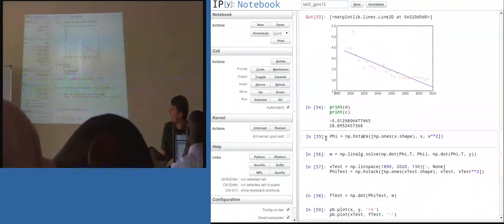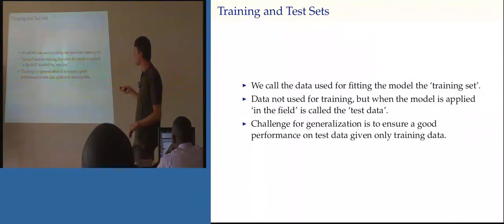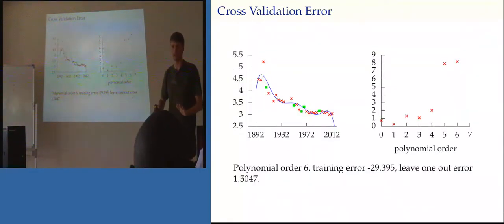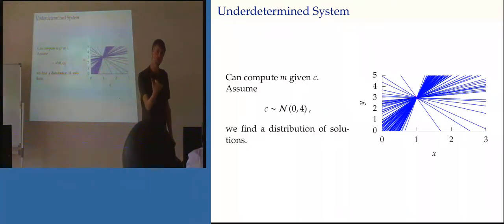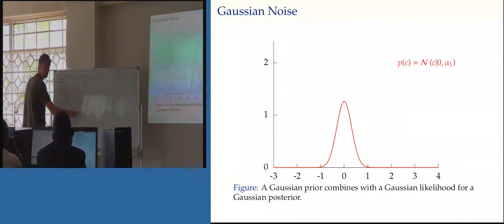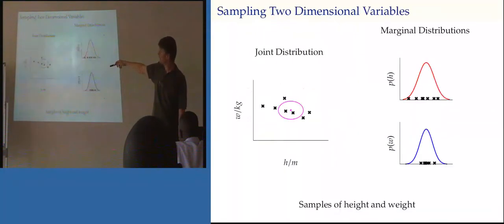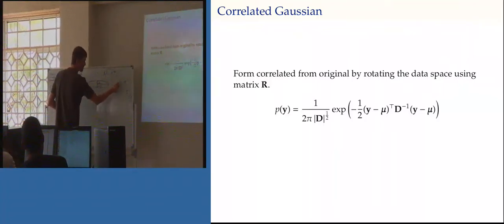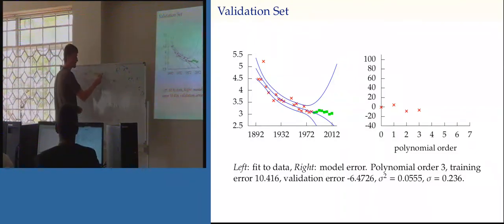Model Selection and Bayesian Inference: GPRS Summer School Lecture 3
A quick review of the lab class followed by an overview of model selection techniques. Introduces probabilistic approaches to inference at the end.